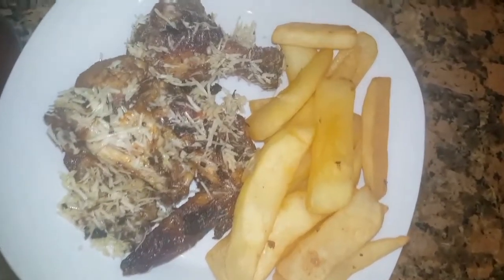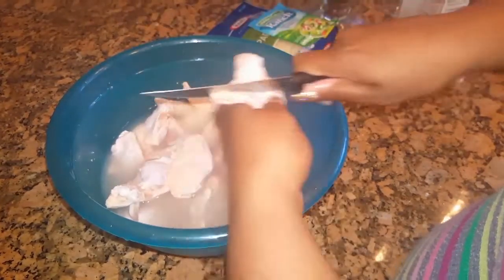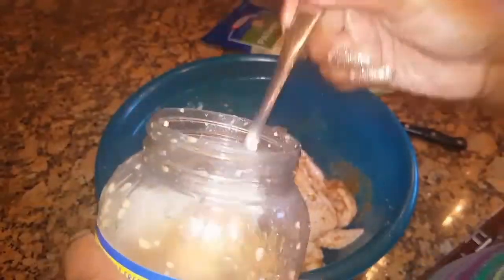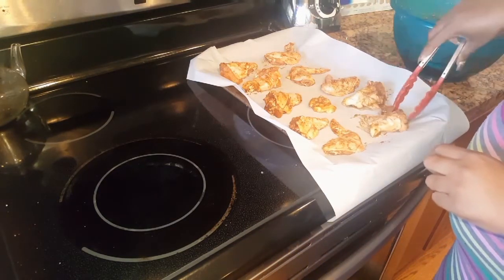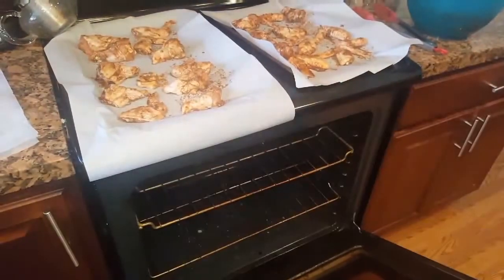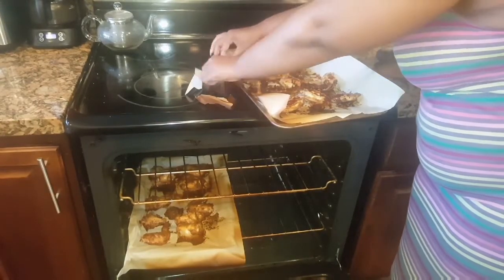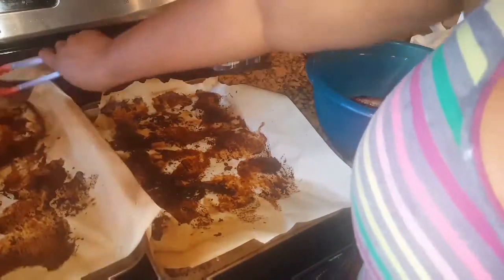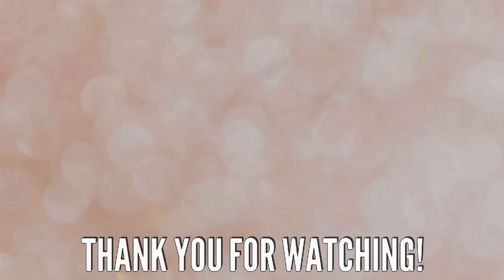Cooking With Autumn - Garlic Ranch Parmesan Wings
welcome to cooking with Autumn! Today I made Garlic Ranch Parmesan Wings, I couldn't decide between garlic ranch or garlic parmesan so I combined all three. I hope you enjoy.
Get $10 off your Walmart Grocery purchase by using my code
Song is 'Make-Up Tutorial' Produced by ED hollyWOOD
(I own all rights to this song and it may not be used without my written permission)